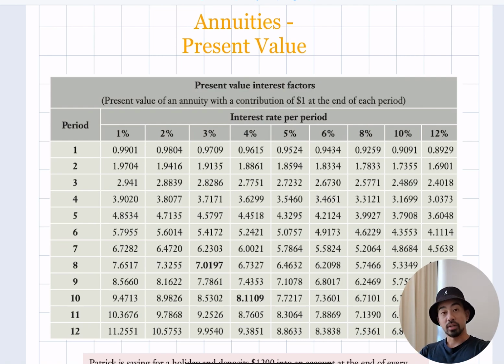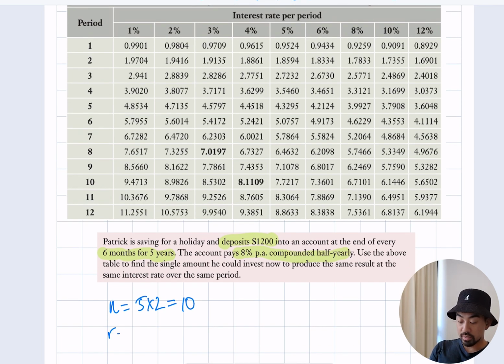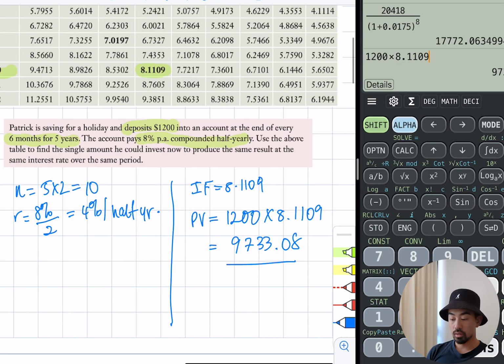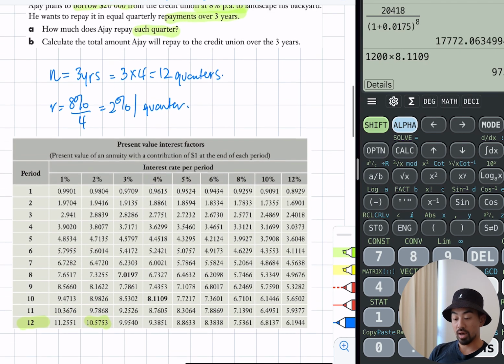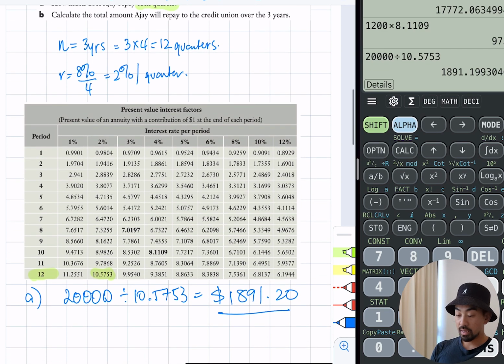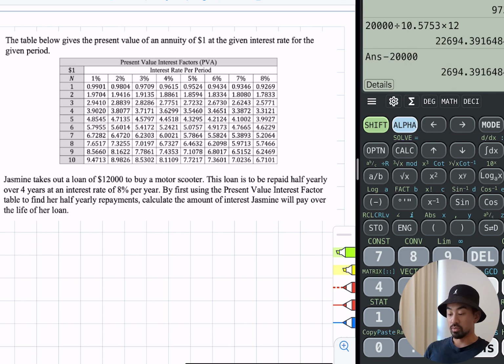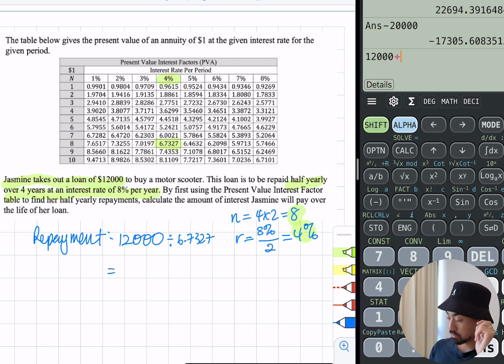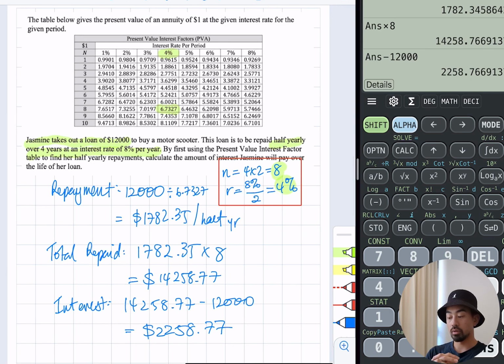Present Value - Questions & Examples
Examples on present value annuity questions!